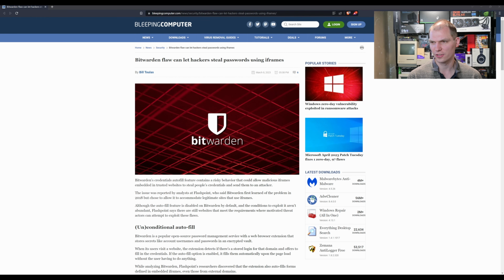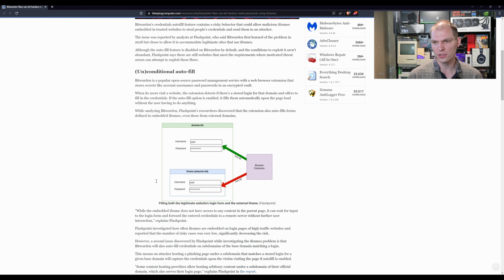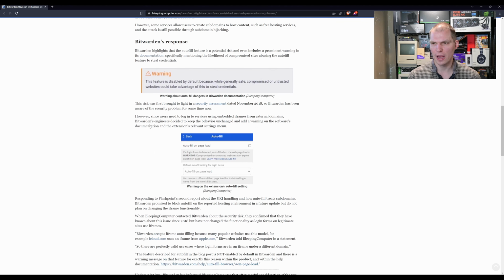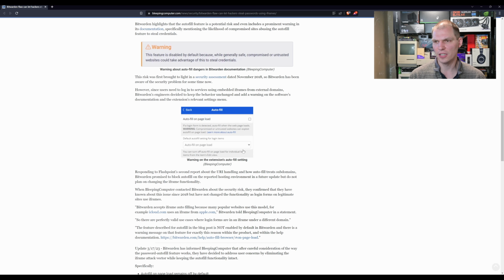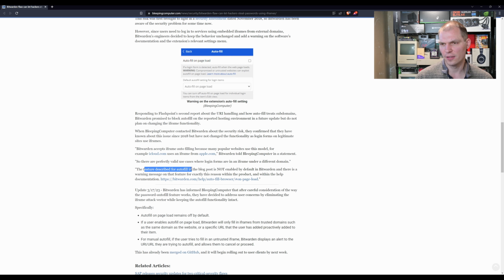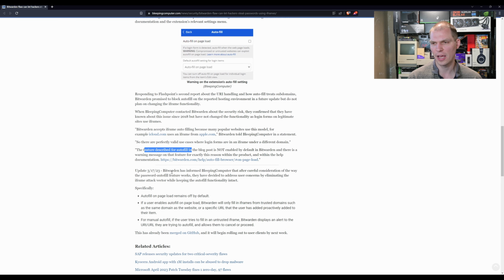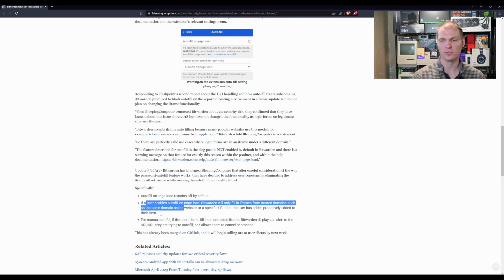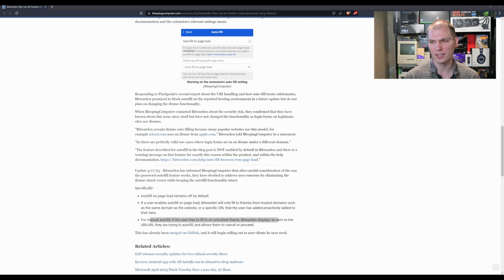Bitwarden Security Issue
Bitwarden has a flaw that allows hackers steal passwords.